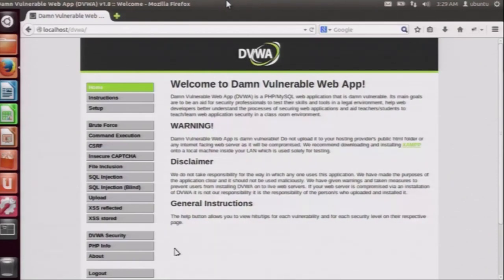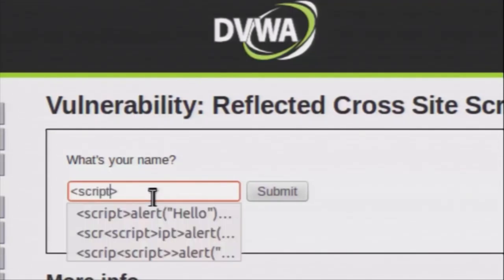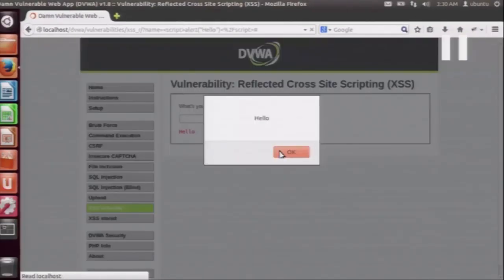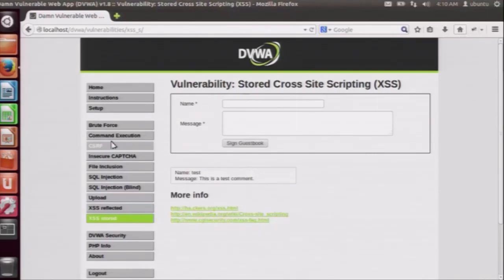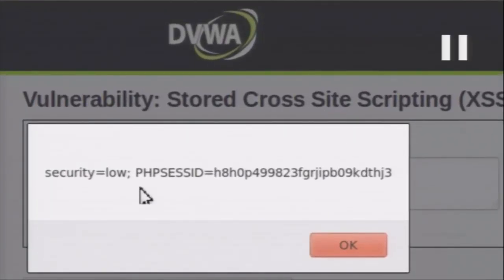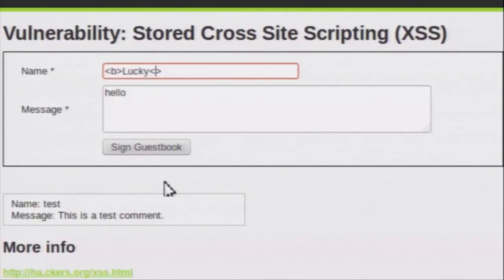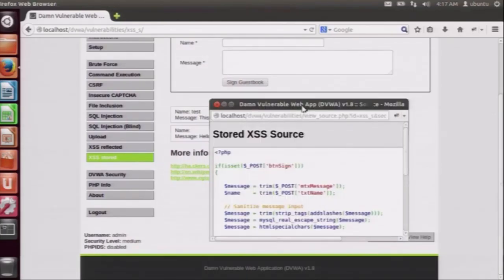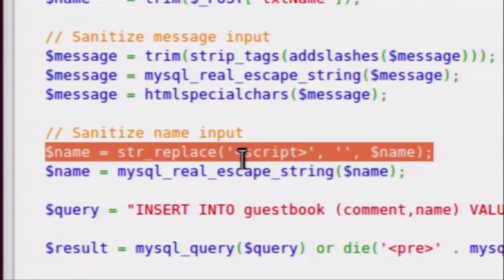CS M S015 XSS Attacks on DVWA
This is 15th session of Cyber Security workshop arranged for teachers. It was delivered by Mr. Lucky Agarwal from IIT Bombay.

In this session he gave a demo of XSS attacks on DVWA application.